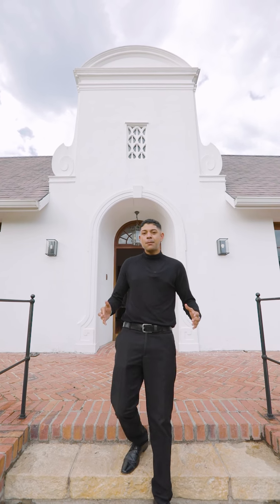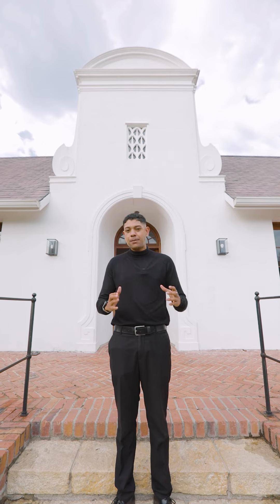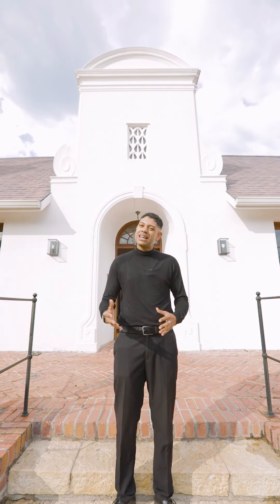🏡R80,000 pm | 6 Bedroom Freehold To Let in Kenilworth Upper🌟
Discover the perfect blend of charm and modern luxury in this stunning Cape Dutch-style home from 1931, now renovated with a sleek London Gallery flair. Nestled in a serene neighborhood close to top schools, this house boasts an open-plan layout with high ceilings, four cozy bedrooms each with a private bathroom, and a chic Berloni Italian kitchen equipped with SMEG appliances.

🔥 Warm up by the stylish Italian fireplace or cool down with the efficient air conditioning. Entertain effortlessly in the spacious lounge and dining area, or enjoy the heated plunge pool in your private sunny courtyard. Plus, a separate entertainment space with ambient lighting and a bar awaits your gatherings!

🛏️ Includes two separate flats with private entrances - perfect for guests or extended family. Safety is paramount with a sophisticated alarm system and surveillance cameras.

🌞 Powered by a robust Inverter System, ensuring uninterrupted comfort.

Interested in a private tour? Contact Jason Thomas.